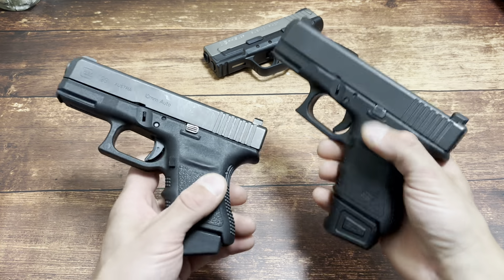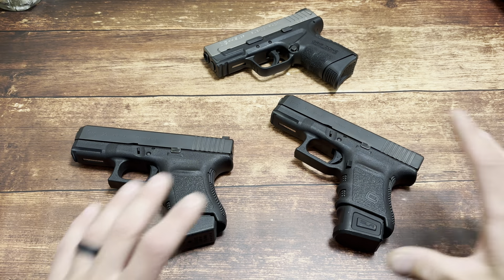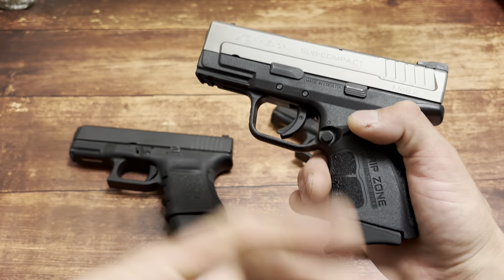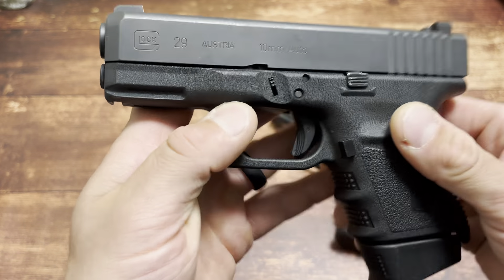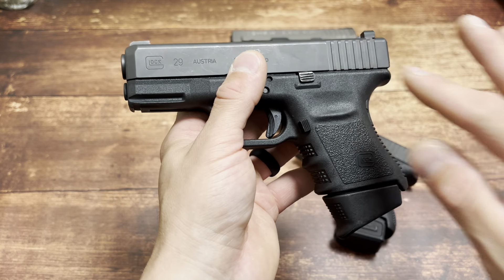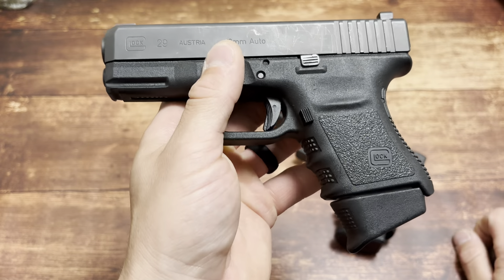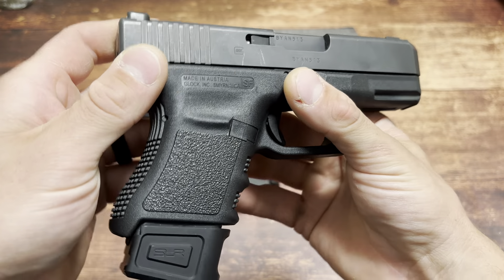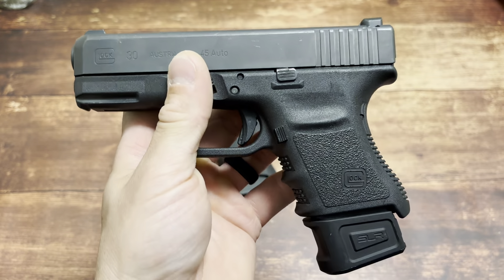Glock 29SF (10mm) vs Glock 30SF (.45 ACP) Featuring Springfield Armory XD (grip zone in .45 ACP)